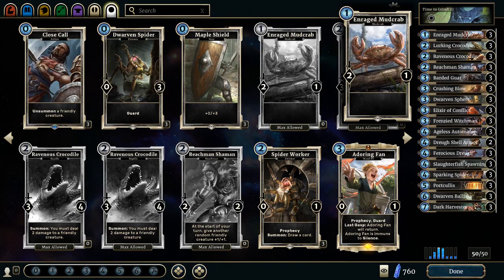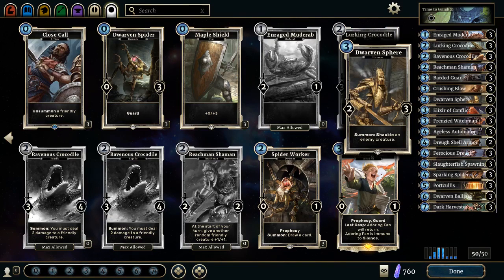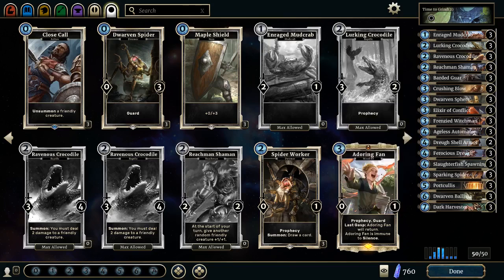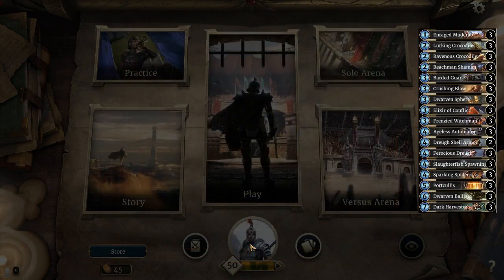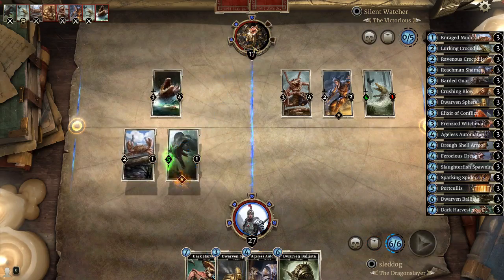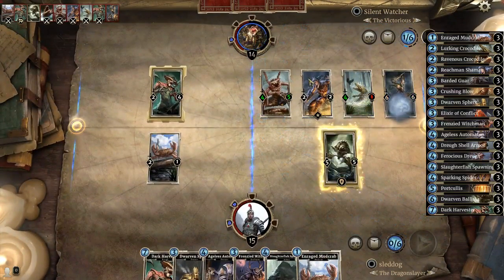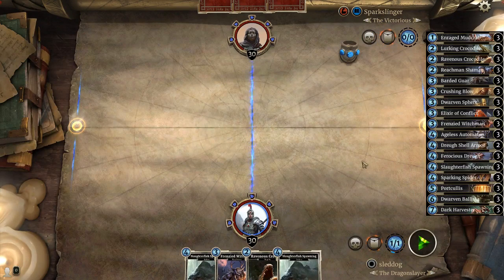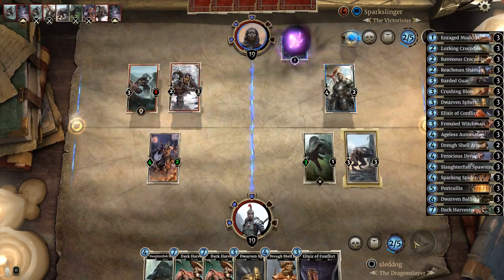Time to Grind (Mono Neutral Soul Gem Grind) Elder Scrolls Legends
Down and dirty guide on how to farm Soul Gems quickly for Elder Scrolls Legends. Today we are looking at a Mono Neutral Deck

If you only want the deck list attached is the deck on Legend decks.